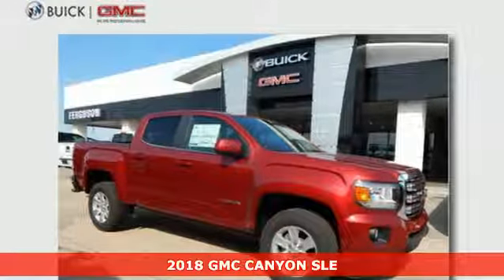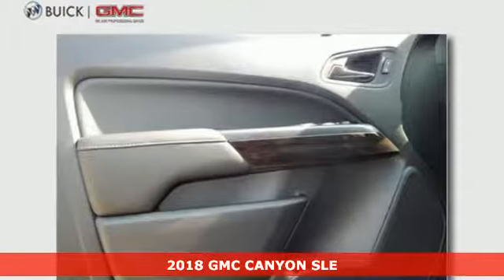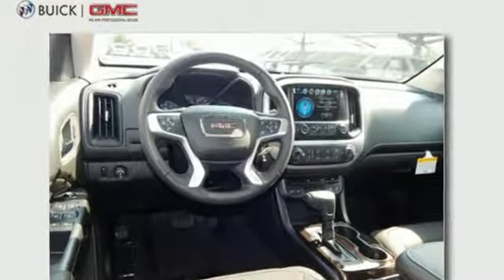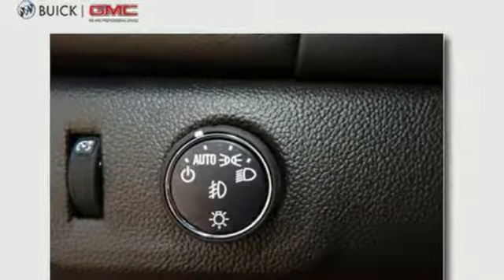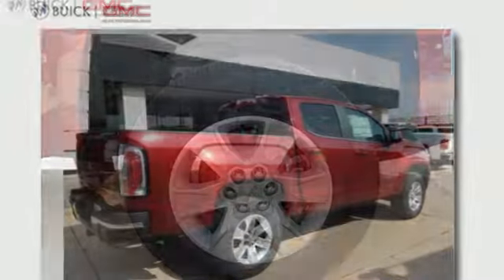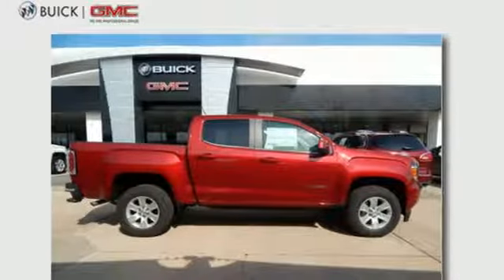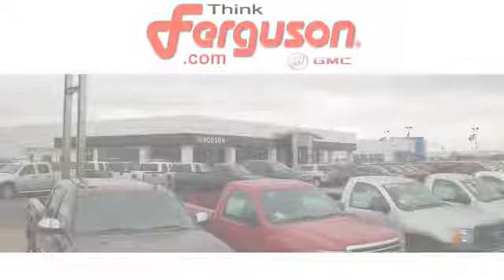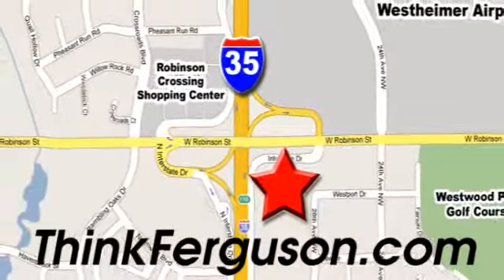New 2018 GMC CANYON SLE Norman OK Oklahoma-City, OK G3027 - SOLD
Year: 2018
Make: GMC
Model: CANYON SLE
Engine: 3.6 Liter 6 Cylinder
Transmission: Automatic
Color: GPJ RED QUARTZ TINTCOAT
Interior: Jet Black
Stock #: G3027
VIN: 1GTG5CEN9J1101460

Address:
1015 North Interstate Drive